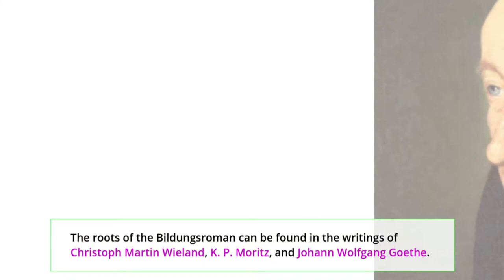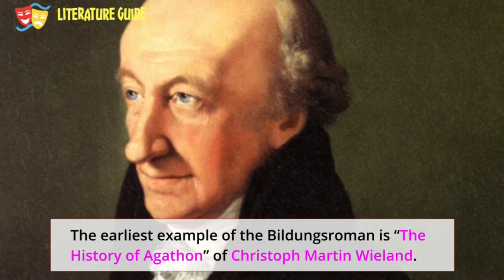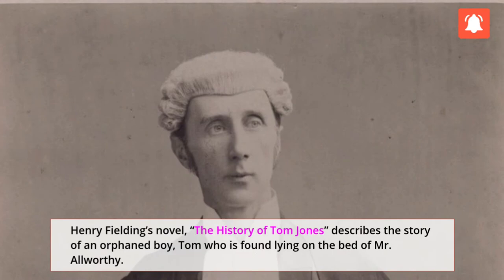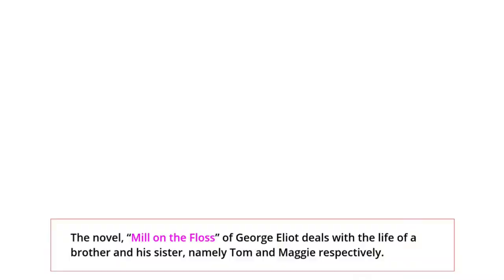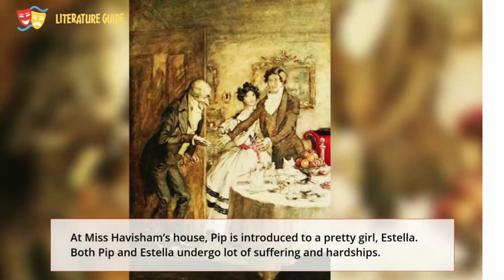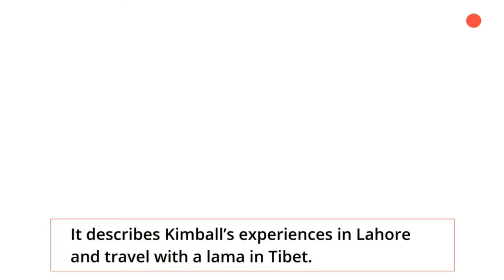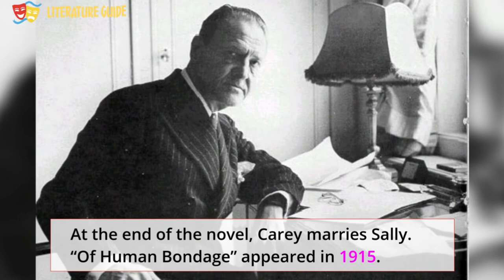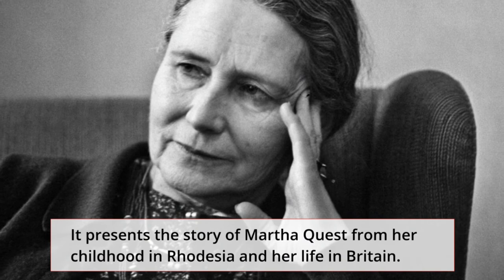Bildungsroman | Education Novel - English Literature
'Bildungsroman' | 'Education Novel'
Topics covered:
This video is about the German term ‘Bildungsroman’ which means ‘education novel’ in English. The roots of the Bildungsroman can be found in the writings of Christophe Martin Wieland, K. P. Moritz, and Johann Wolfgang Goethe. The German term ‘Bildungsroman’ stands for a category of novel which signifies the ‘education or formative period’ of the protagonist of the novel. It literally means ‘upbringing’ or ‘education’. Broadly speaking, the Bildungsroman deals with the moral, spiritual, intellectual and psychological development of the protagonist. In the course of life, the protagonist of the novel faces many hurdles and challenges in his life, and gains knowledge about one’s own self and the surroundings. The experiences mould the character of a hero or heroine.
The video contains important information about the Bildungsroman along with its features and examples.
Your views and opinions are valuable to our/your channel !
Links of important Videos-
8
I am Vinay S. Pendse, welcome to my educational channel "Literature Guide", which is created in collaboration with Dr. Archana Bobade, HOD (English), Shri Shivaji Arts and Commerce College, Amravati,  regarding English literature and Literary criticism. The channel 'Literature Guide" is designed for the people who want to expand their horizon of knowledge of English Literature and it will be helpful for the students of literature as well as people.